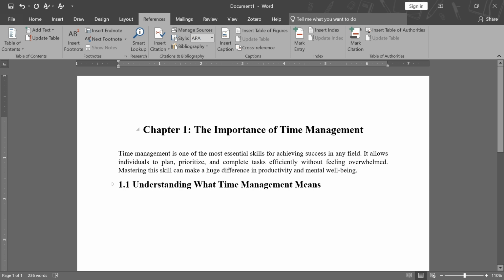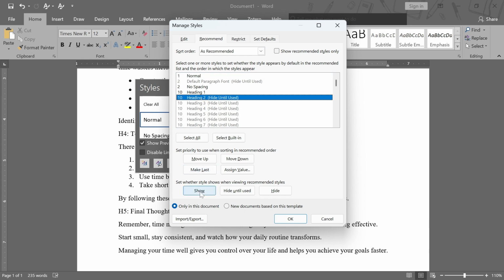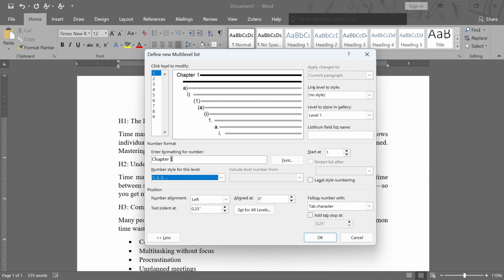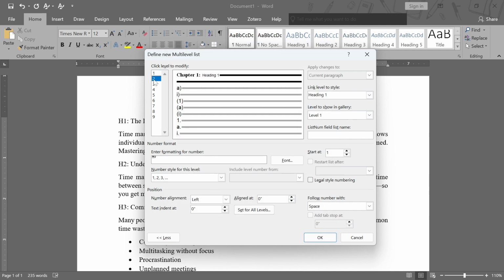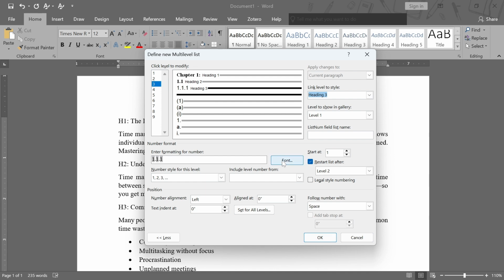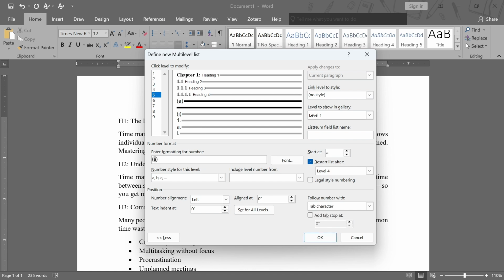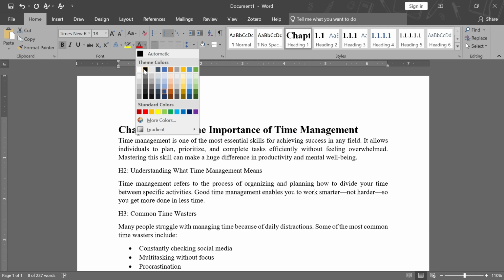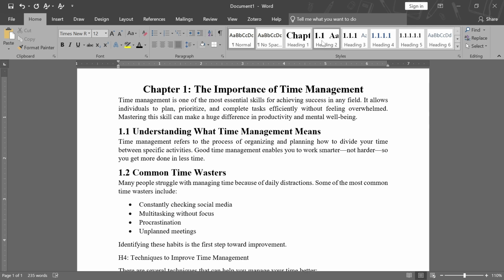How to Use Headings in Word (H1 to H5 Explained Step-by-Step)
Learn how to use and design headings (H1, H2, H3, H4, and H5) in Microsoft Word like a pro! This quick step-by-step guide will help you organize your documents, create automatic tables of contents, and make your work look clean and professional. Perfect for students, writers, and office users.